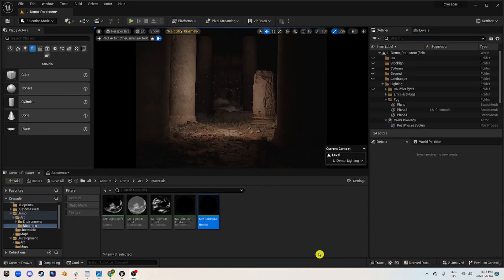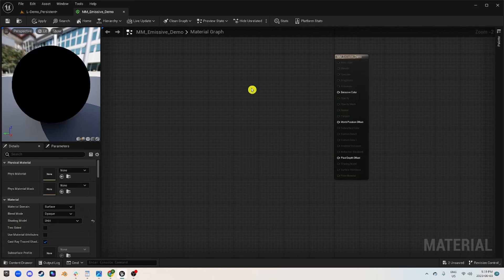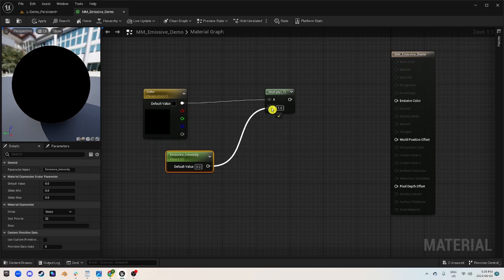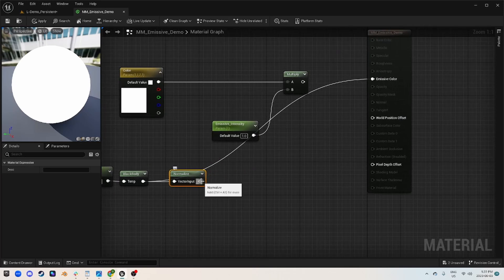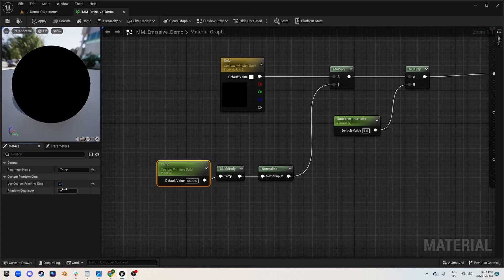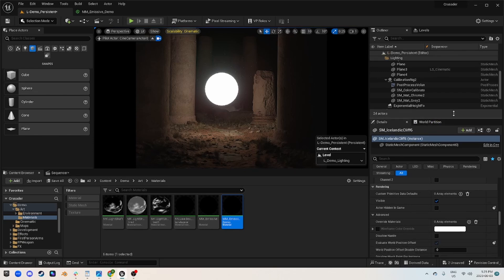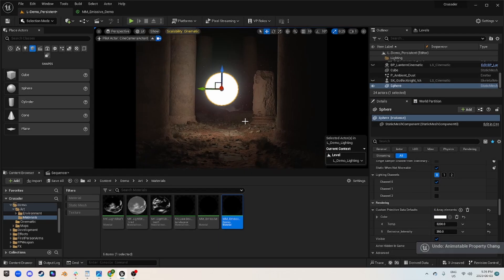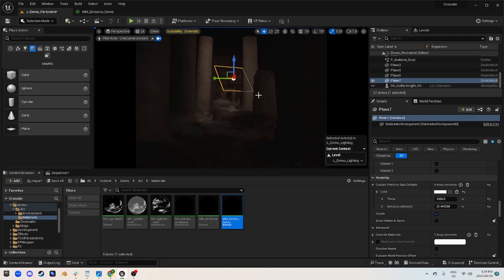Emissives for Cheap Fill Lighting |Unreal Engine 5.2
With Lumen being dynamic, adding lights can be expensive, making adding fill lighting to your scene a challenging balance act between being well lit and being too heavy. Luckily with Emissive cards we can get fill lighting for very cheap.

Console Variable Used: r.Lumen.ScreenProbeGather.ScreenTraces 0

Timestamps
00:00 -  Intro
00:35 Preview Emissive Flag
01:25 - Material Creation
05:15 - Custom Primitive Index
06:15 - In Scene Emissive Setup
08:55 - Fixing bad shadowing
9:55 - Outro